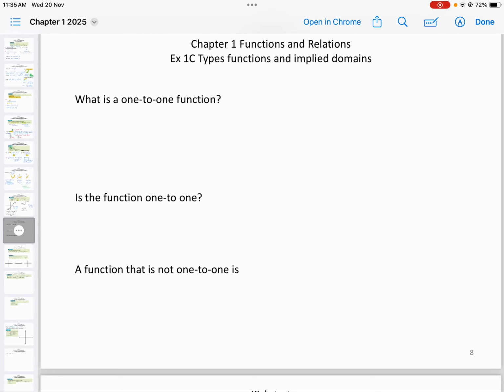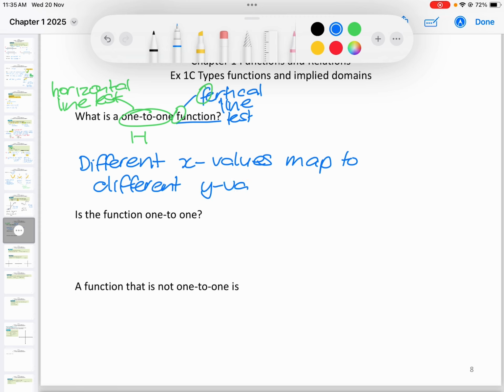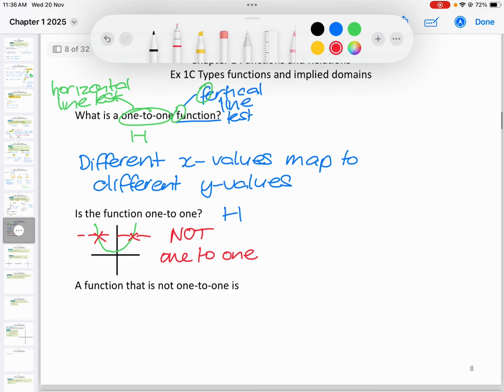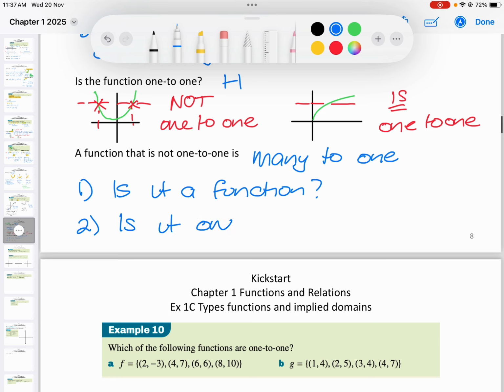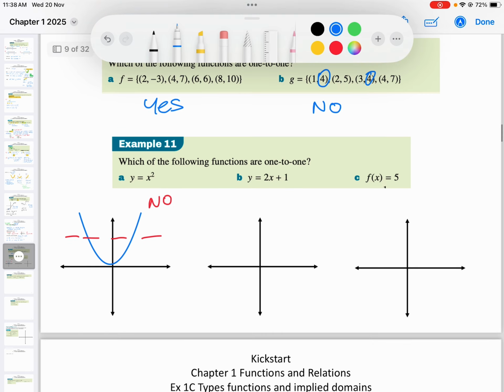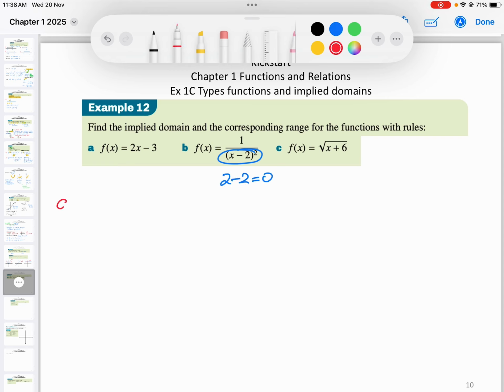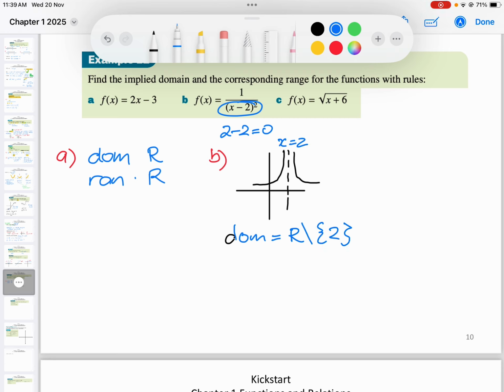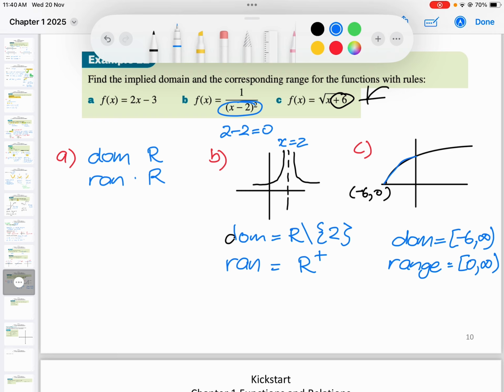MM3 Ex 1C Part A